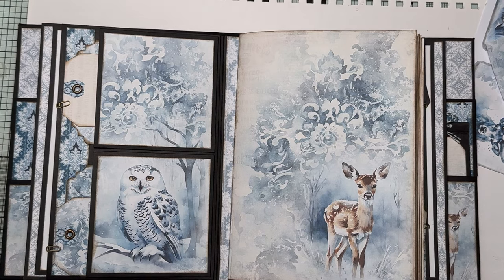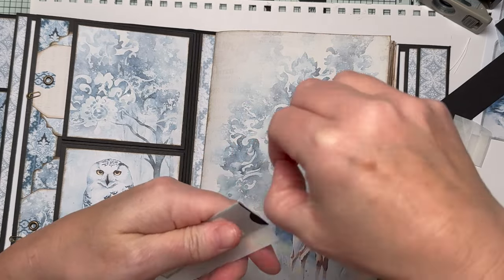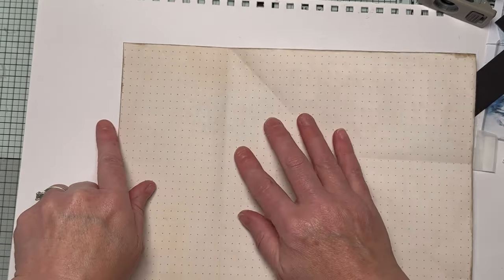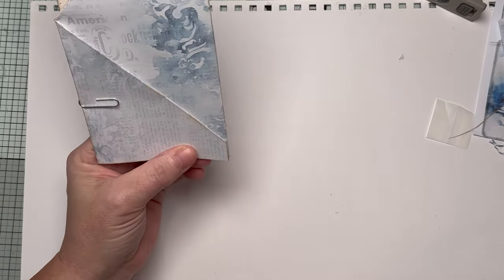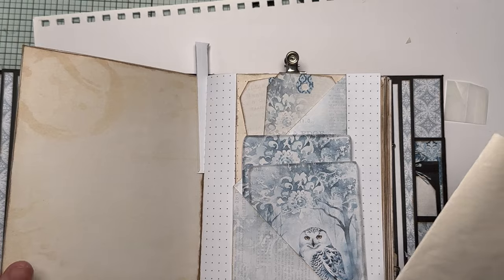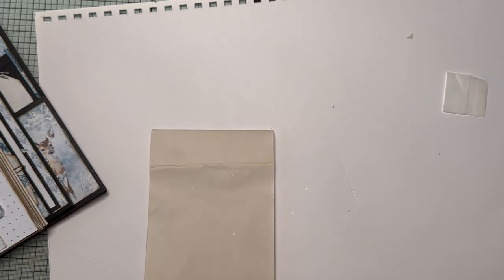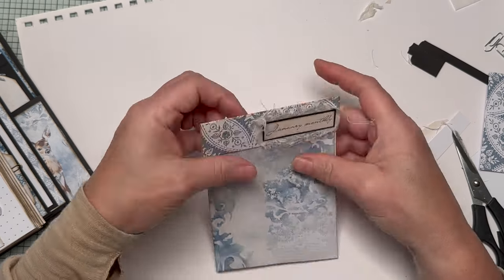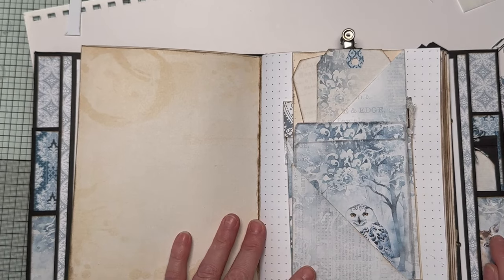Origami pocket belly band Journaling J.O.Y decorating ideas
x Amanda